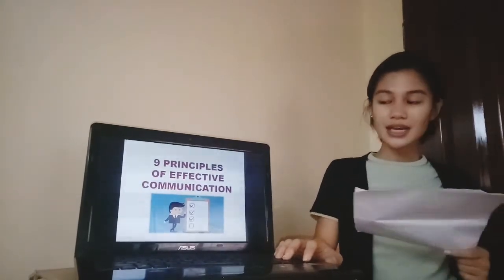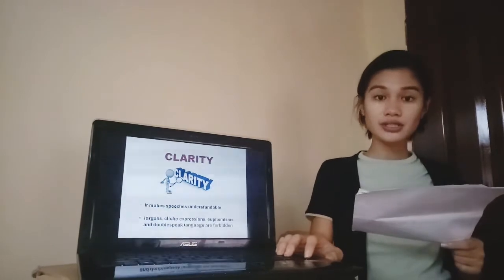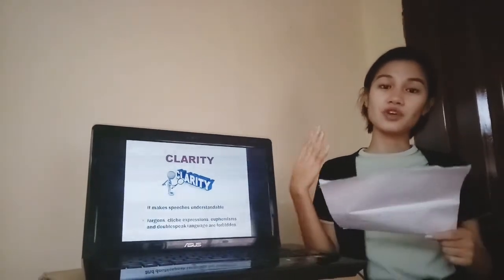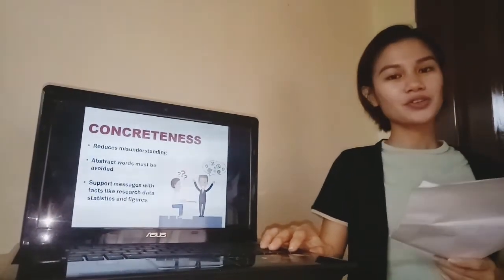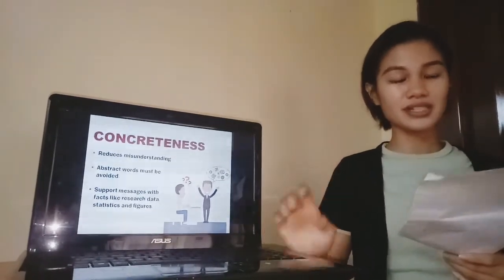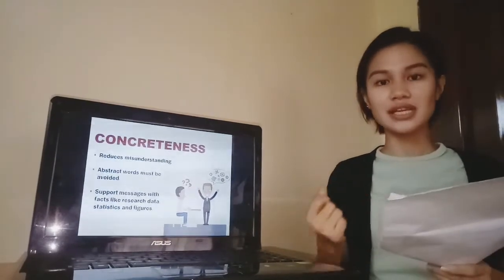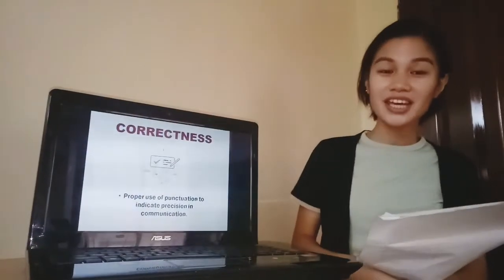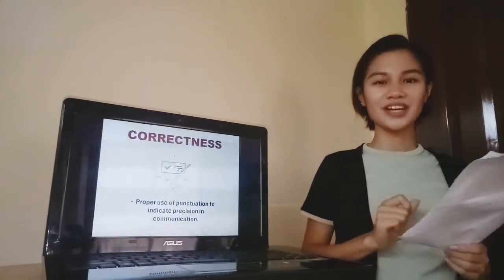PRINCIPLES OF EFFECTIVE COMMUNICATION (9C's)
Michael Osborn (2009) claims that communication must meet certain standards for effective communication to take place.